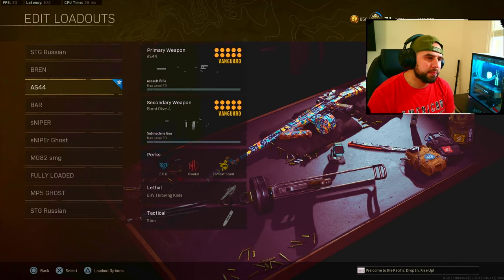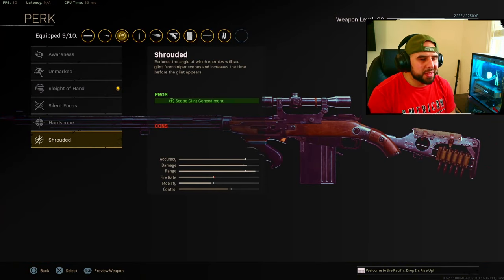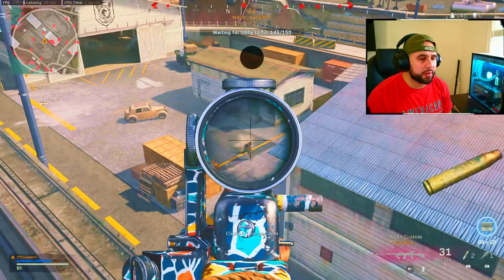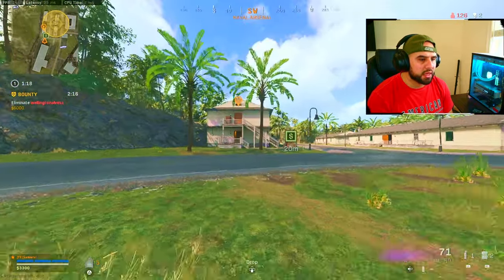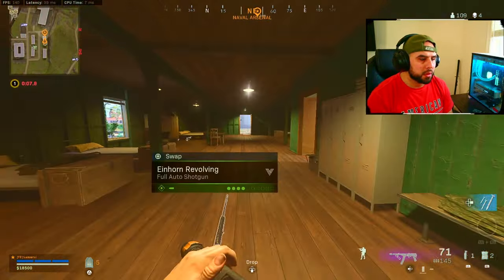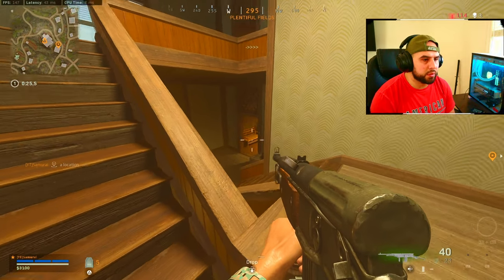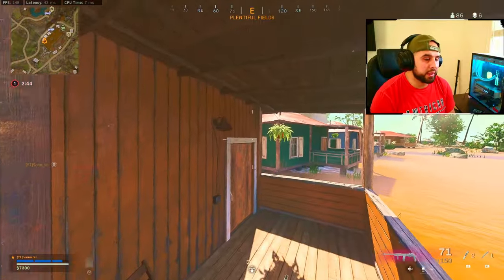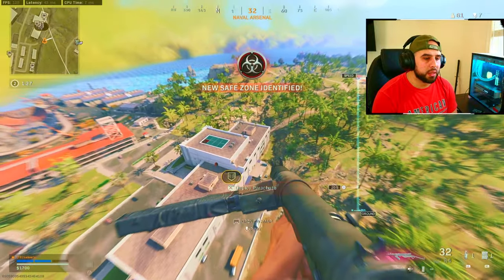Can the 3 LINE RIFLE compete in SEASON 2 WARZONE!!? (3-LINE RIFLE BEST CLASS SETUP).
Is the 3 LINE RIFLE good in SEASON 2 WARZONE!!? (3-LINE RIFLE BEST CLASS SETUP). I tested the 3 line rifle to see if it fits somewhere in the Season 2 warzone caldera sniper META. It does not.

SEO Stuff:

call of duty season 2 vanguard
Vanguard season 2 snipers
warzone season 2 sniper meta
warzone season 2 sniper buff
warzone vanguard royal
vanguard 2022 sniper nerfs
warzone sniper meta
warzone sniper buff